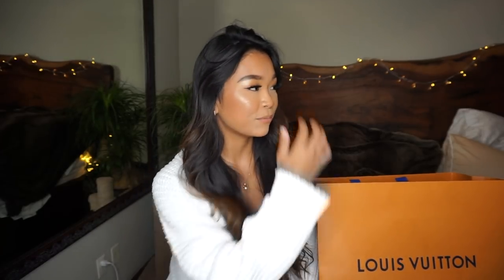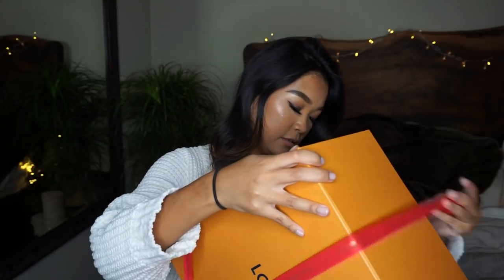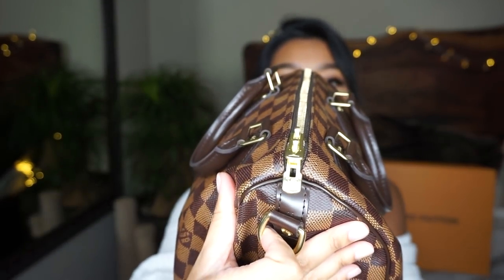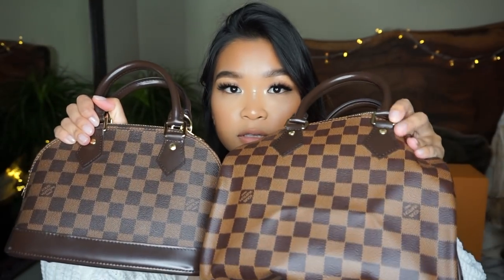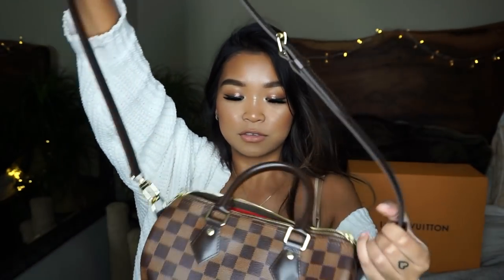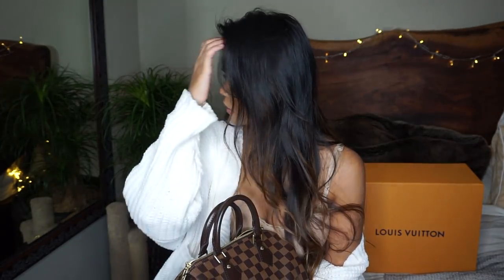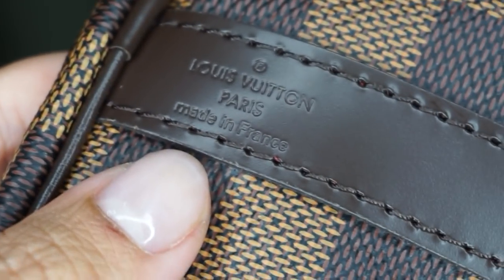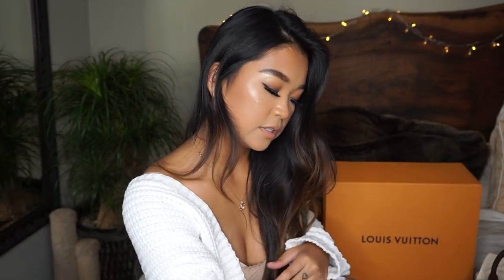LOUIS VUITTON SPEEDY B 25 UNBOXING!!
THUMBS UP FOR MORE UNBOXINGS!! 😝👍🏽
What do you think about the color?

LYFT CODE FOR FREE RIDE // JENNY317771
AIRBNB $30 CREDIT //  jennyn127
POSTMATES CODE FOR FREE DELIVERY // h3zwi

ITEM //

 XO JD